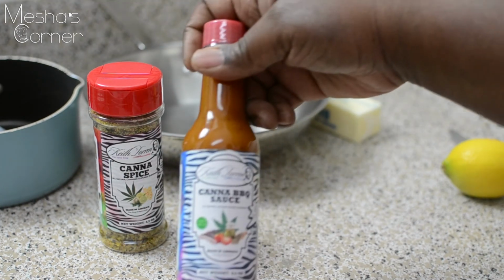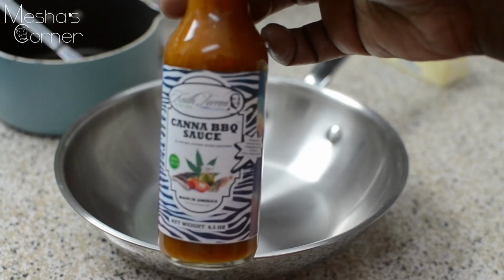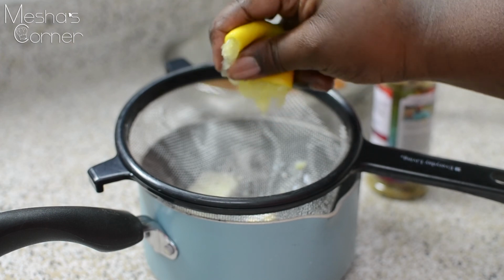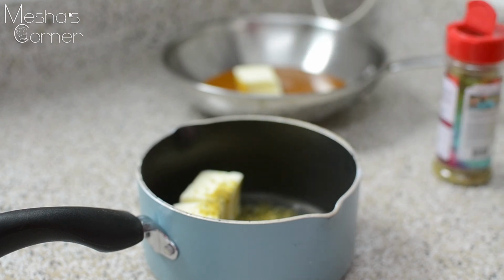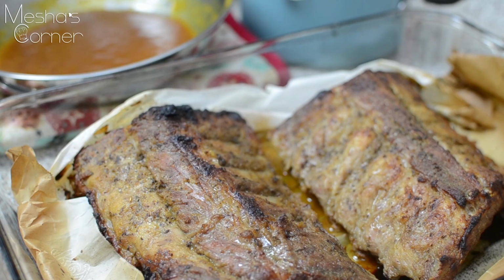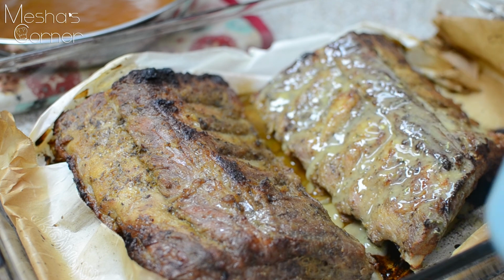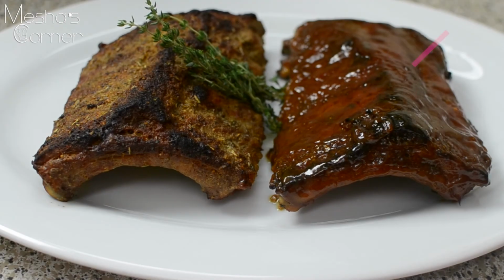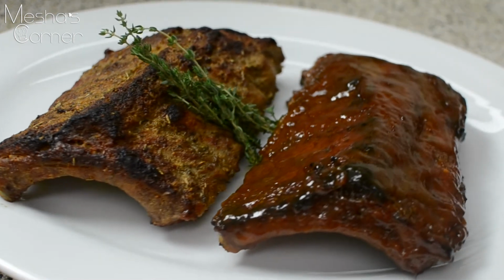Amazing Ribs Two Ways Ft Keith Lorren Canna Sauce Collection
Demonetization in 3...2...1! LOL Doesn't matter Keith Lorren released his new Canna Spice Collection and I had to try it. If you pick it up try these Canna Ribs! Enjoy!